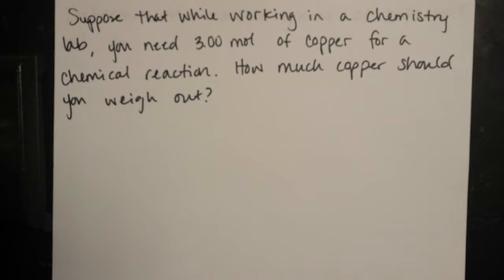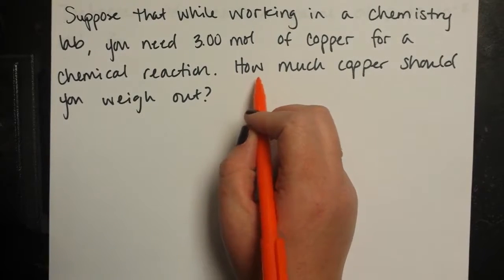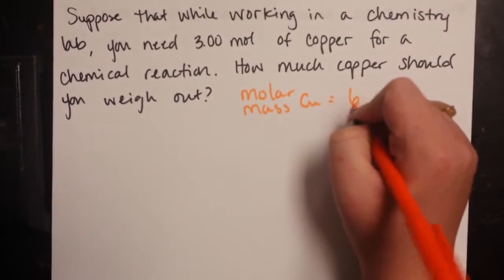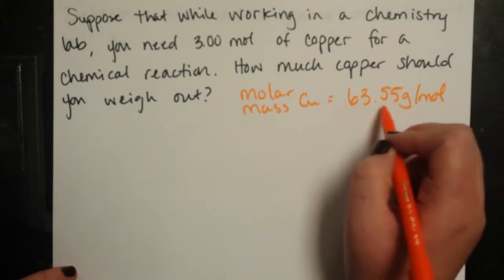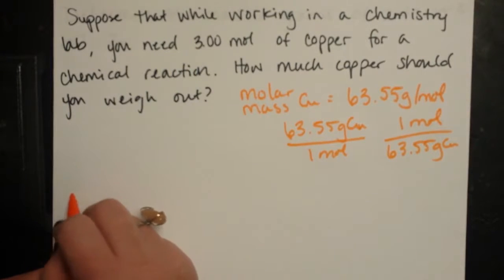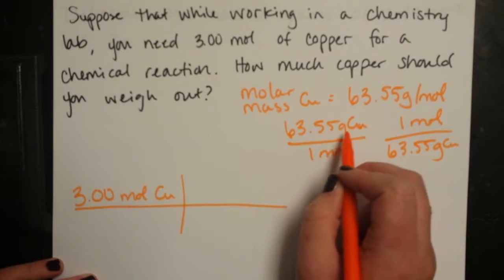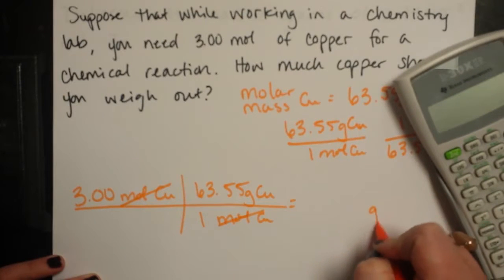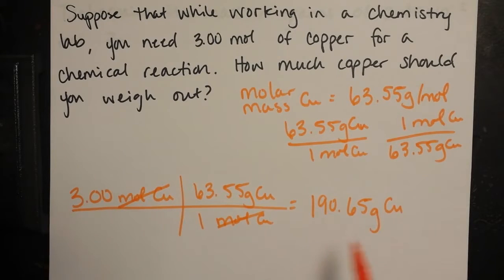MOLAR CONVERSIONS - (slide 3)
How to convert from moles to mass using molar mass as a conversion factor.